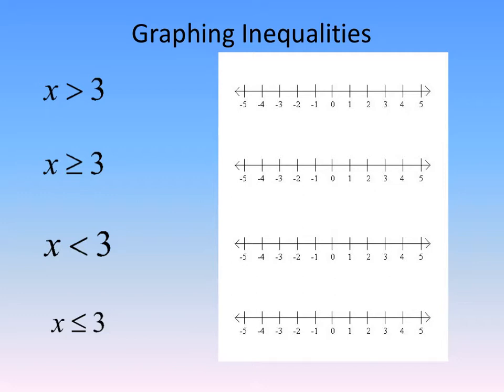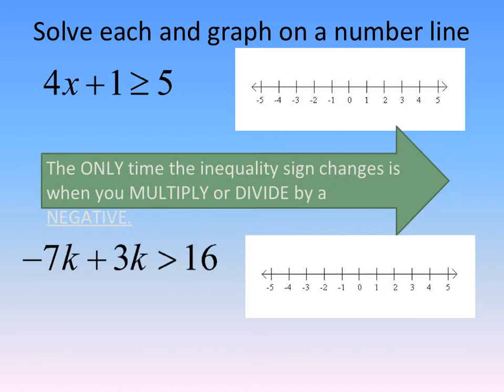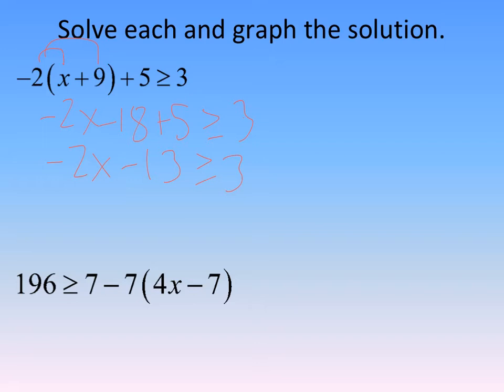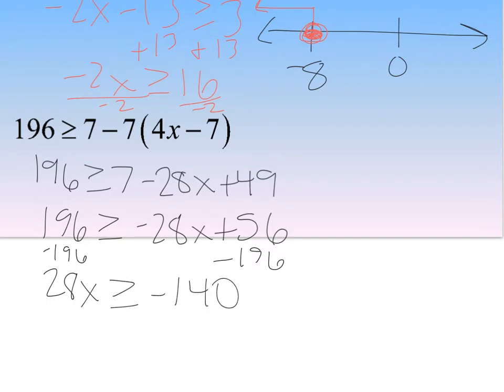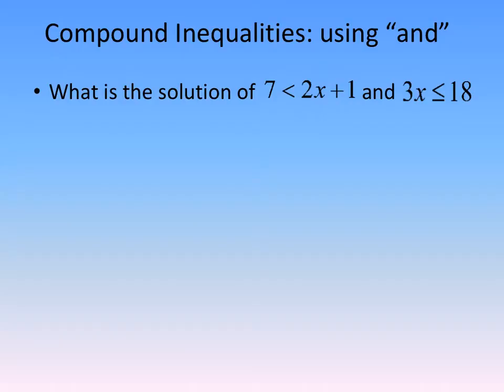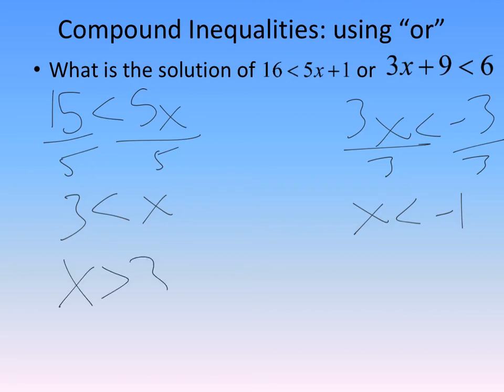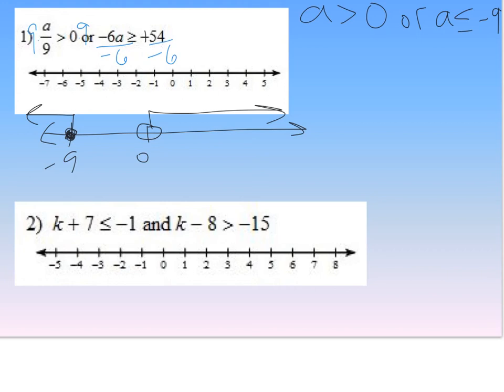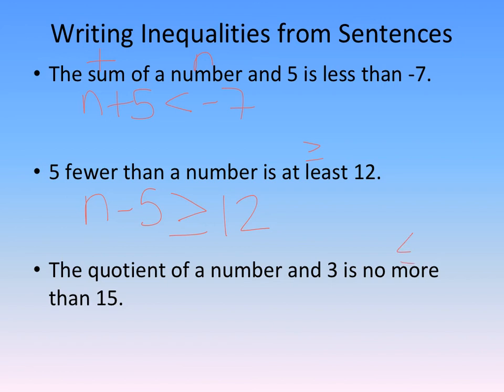1.5 inequalities - algebra 2